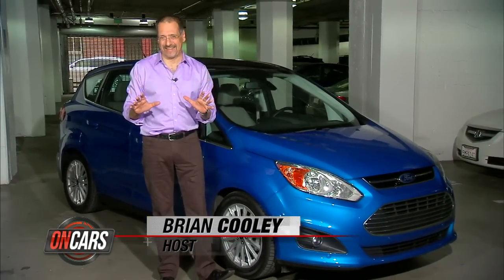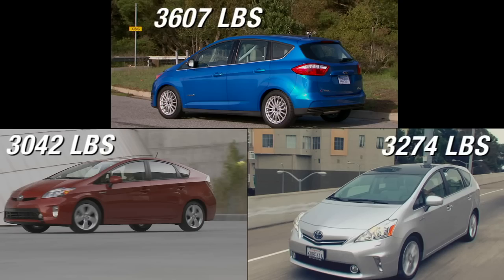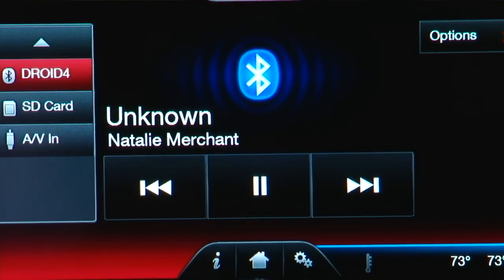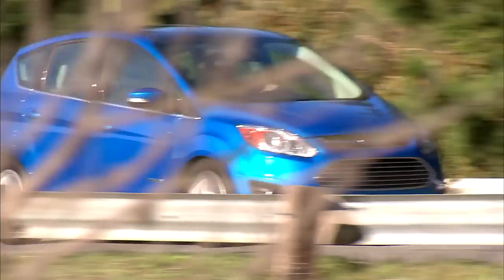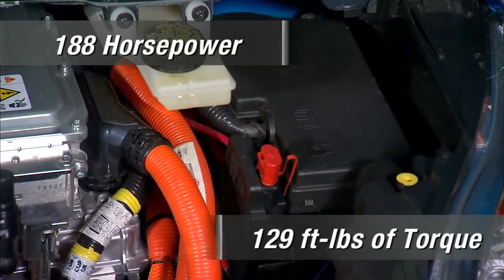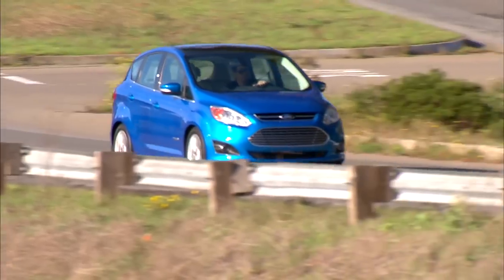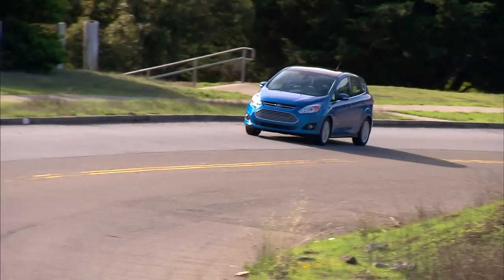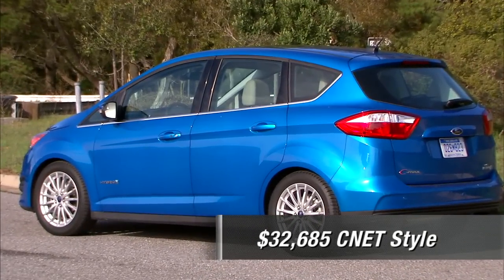CNET On Cars - 2013 Ford C-Max Hybrid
Ford has its sights squarely on Toyota, more specifically the Toyota Prius, as it finally rolls the 2013 Ford C-Max Hybrid to U.S. shores.  CNET's Brian Cooley checks the tech and also puts it head to head against Toyota's flagship hybrid.